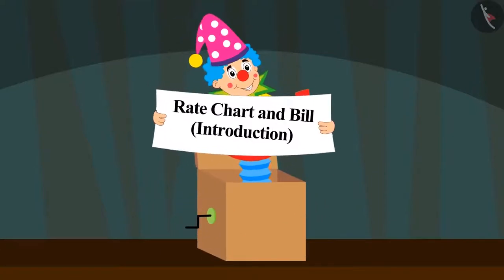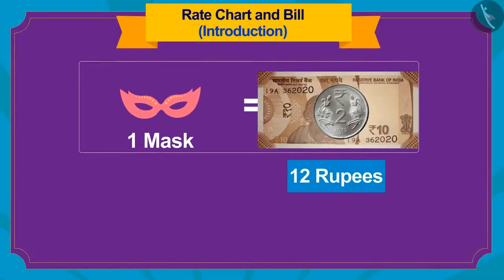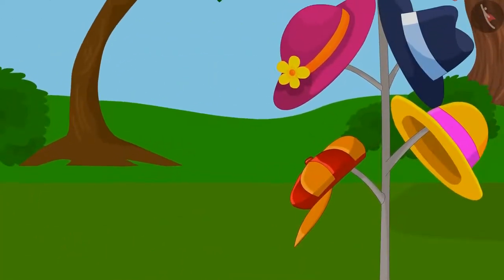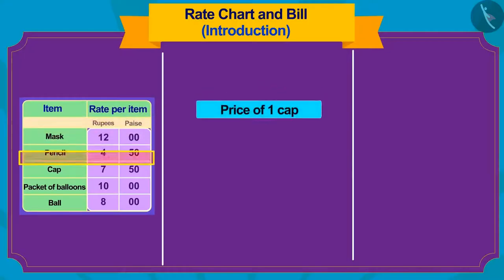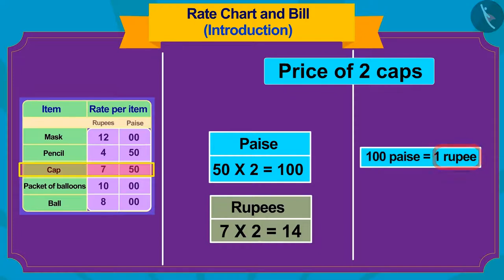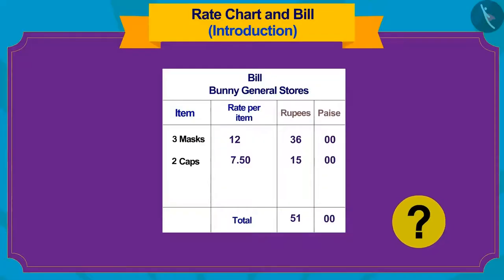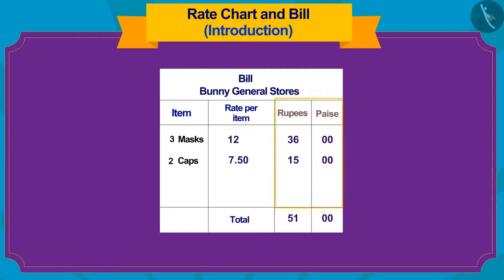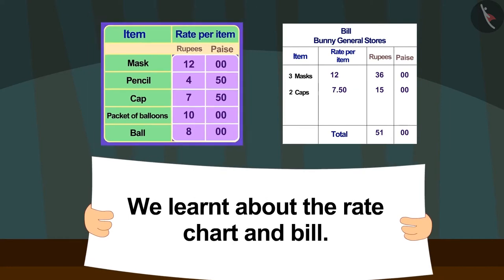Class 3 Maths Chapter 14 "Rupees and Paise" (Part 9) cbse ncert